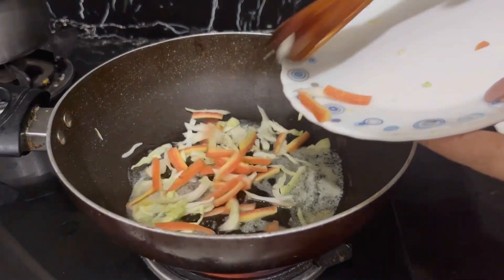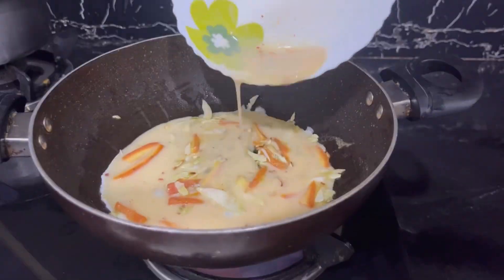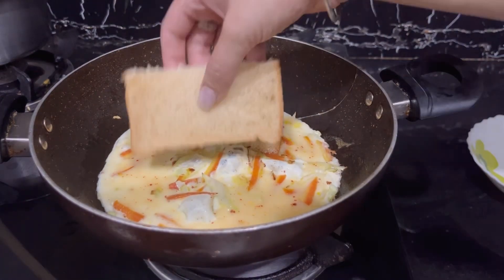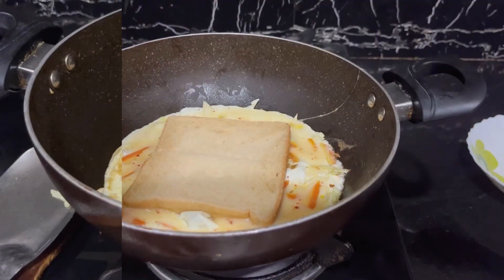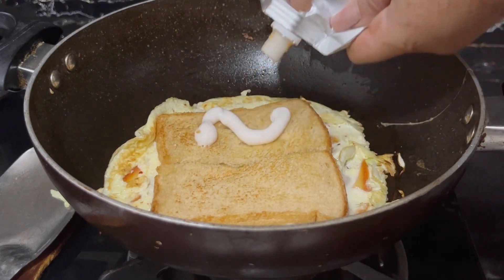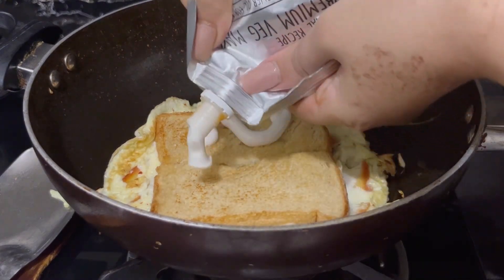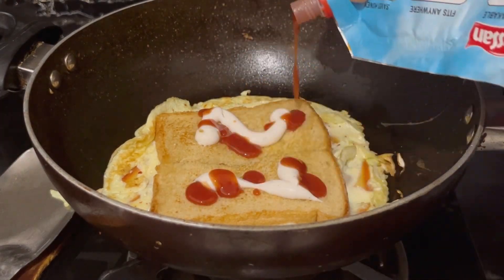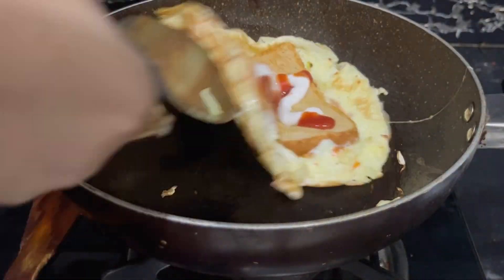Korean rolled omelette Recipe | Indian Style korean omelette | Gyeran-mari| Korean Omelette Review